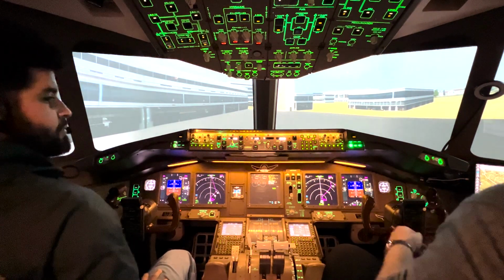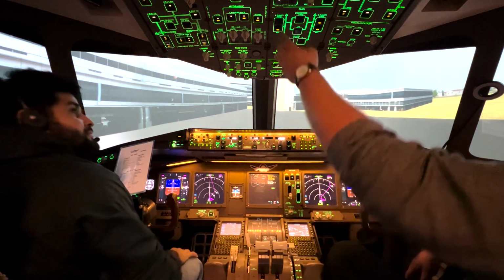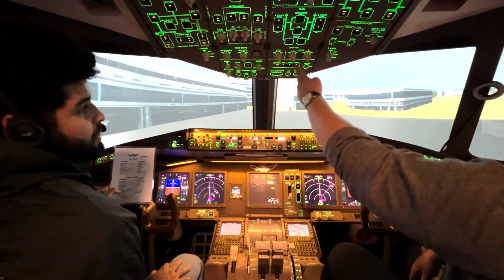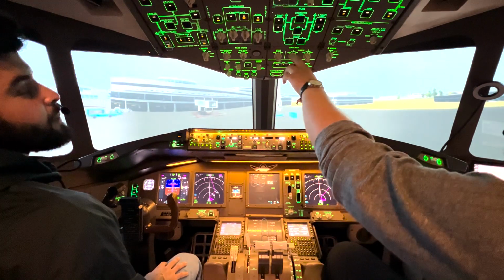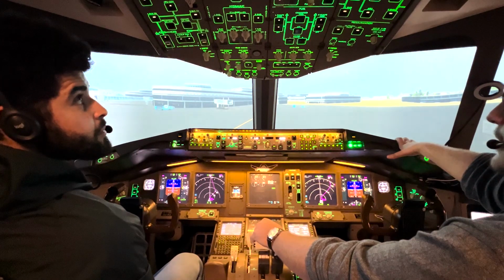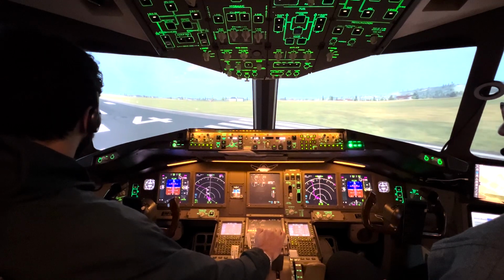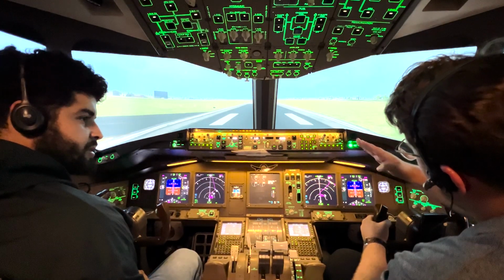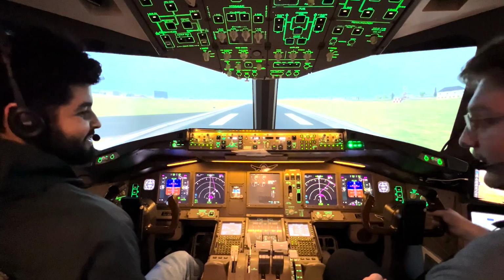Student Pilot Tries to Fly Boeing 777 Simulator | UFly Simulator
In this episode, one of my student colleagues (Seneca Bachelor of Aviation Technology) try to fly the 777 simulator at UFly Simulators.